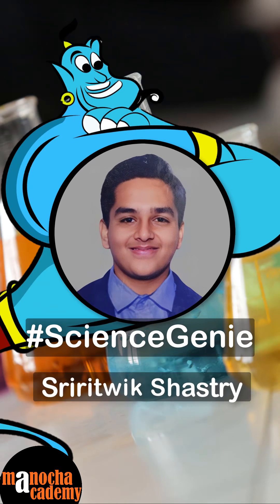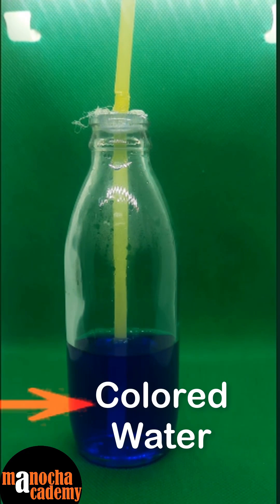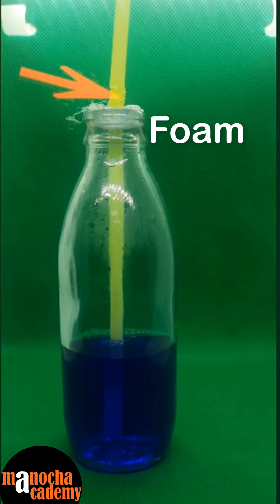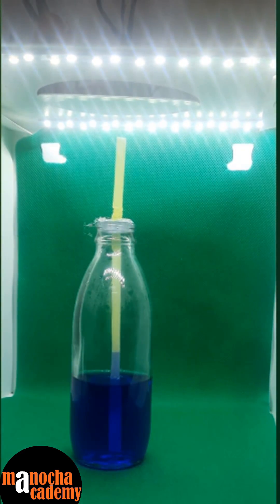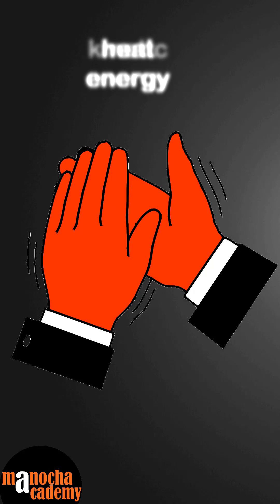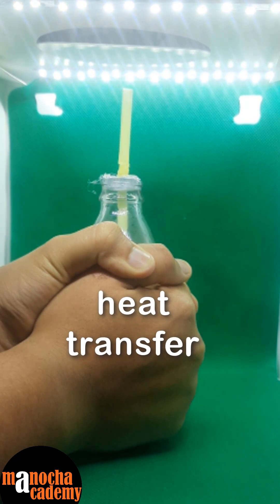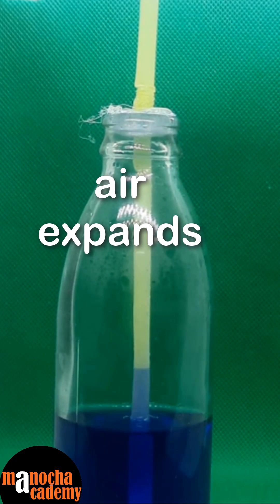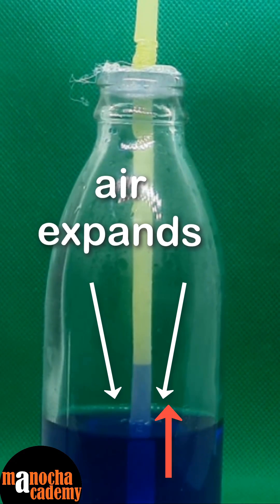DIY Thermometer Experiment | Be a Science Genie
DIY Thermometer Experiment by our Student. Be a Science Genie and send us your videos!